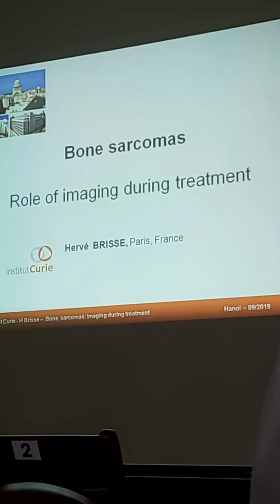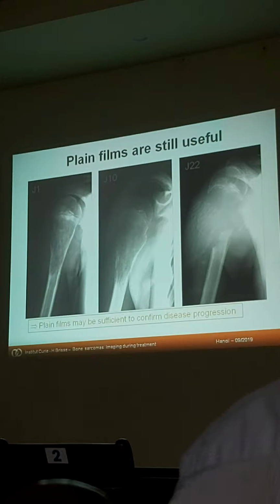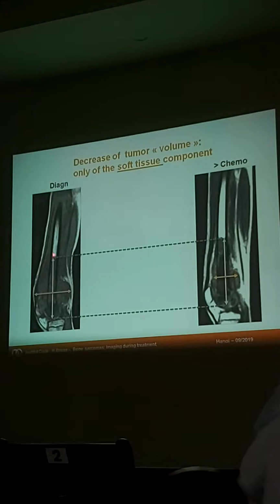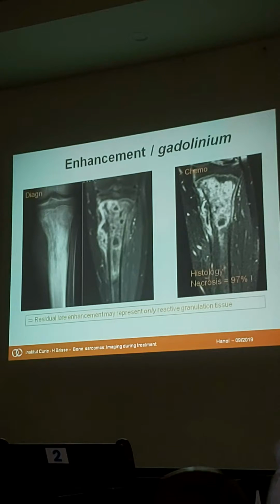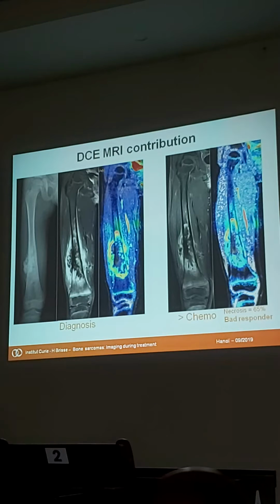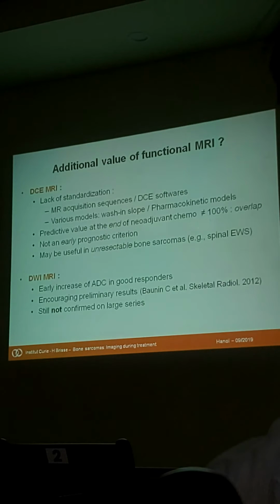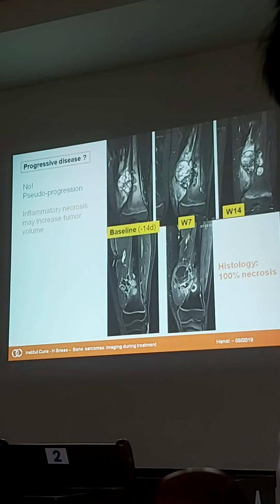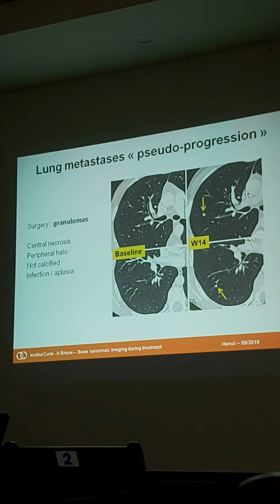Bone sarcoma- Role of imaging dương treatment - Herve'